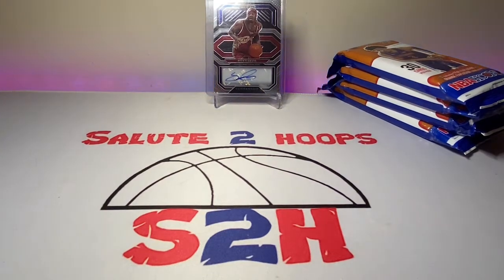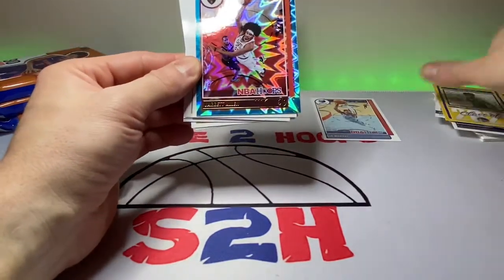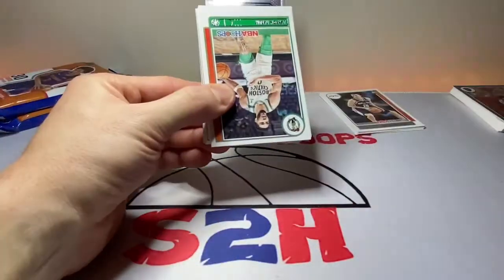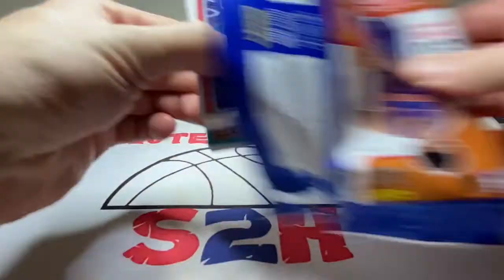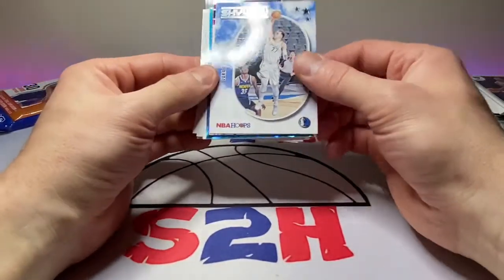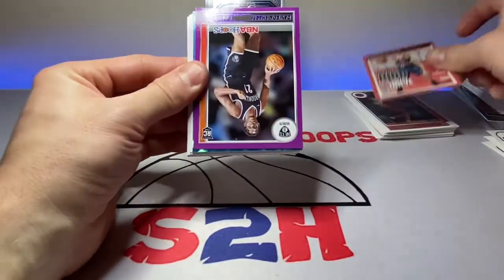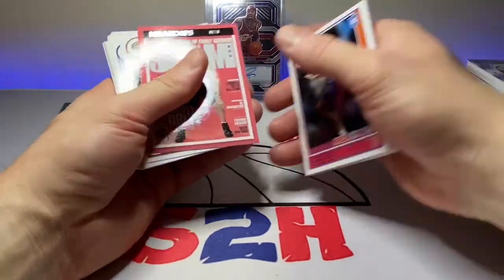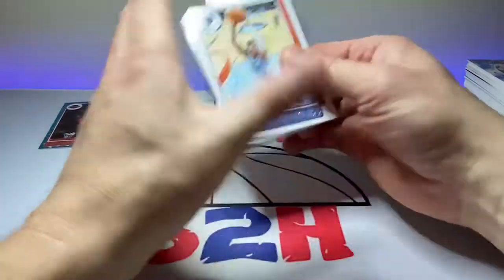Chicago sports museum visit !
What is up you guys!? Last weekend we took a trip to Chicago and decided to hit up the Chicago sports museum . This place was awesome and has a bunch of holy grails for the Chicago sports world. I got some footage for you guys for the first half of the video and in the second half will be ripping some NBA hoops! Enjoy the video !

SALUTE